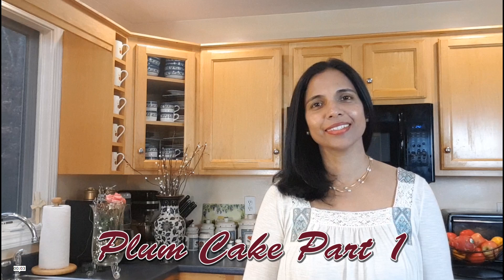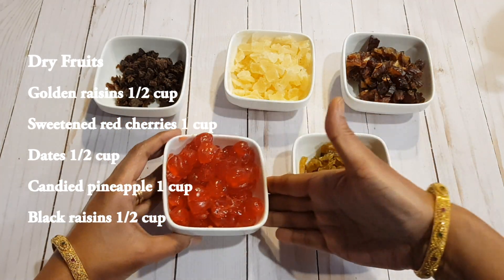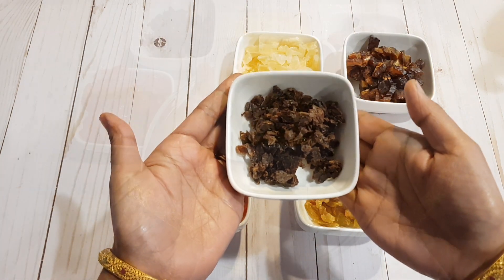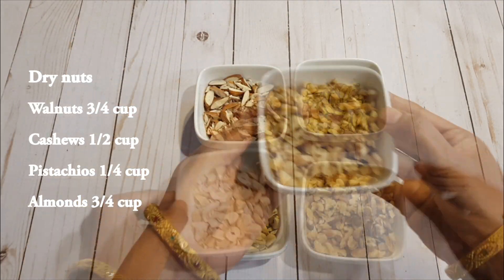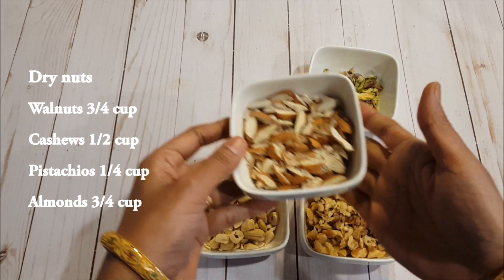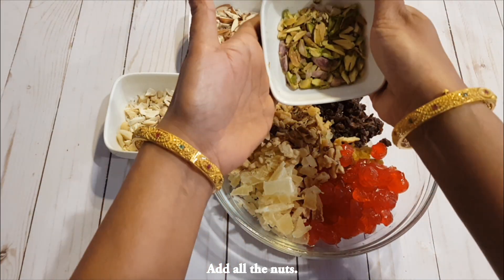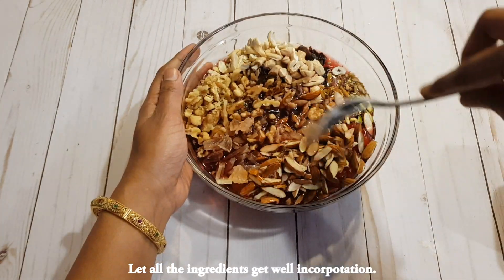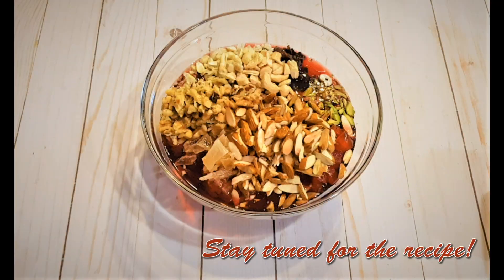Christmas Plum Cake (Part-1) Dry Fruits Soaking in Juice